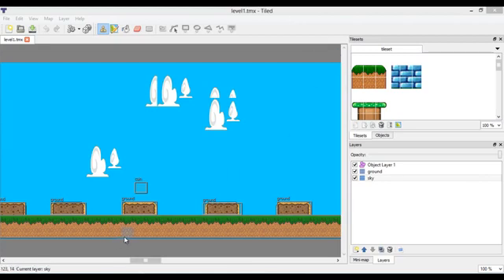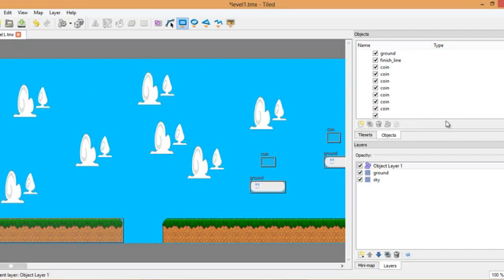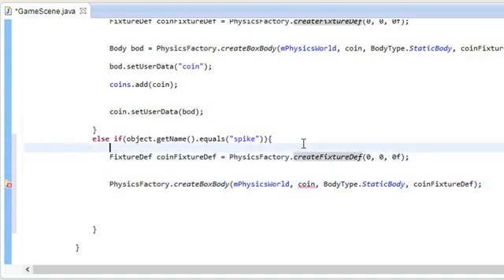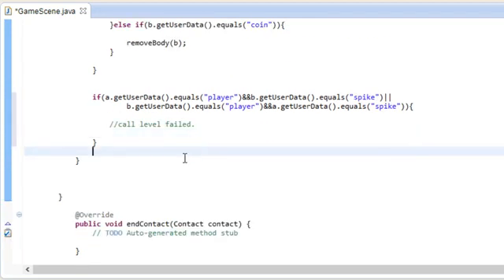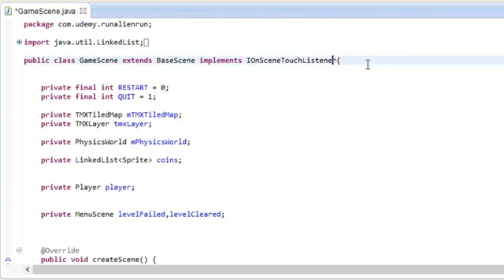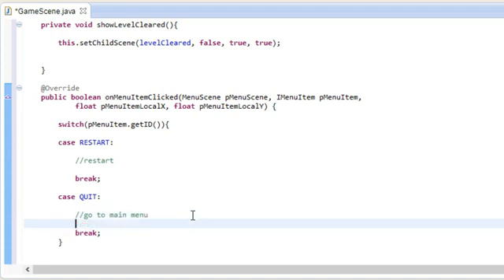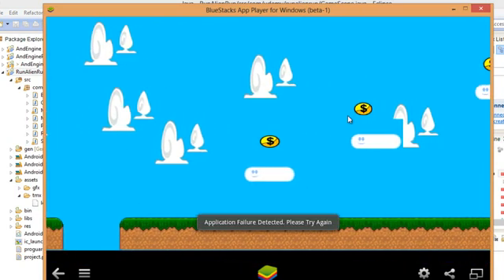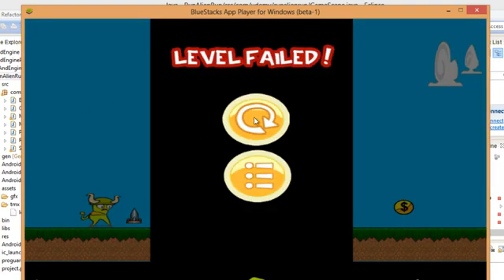Editing layers in a game